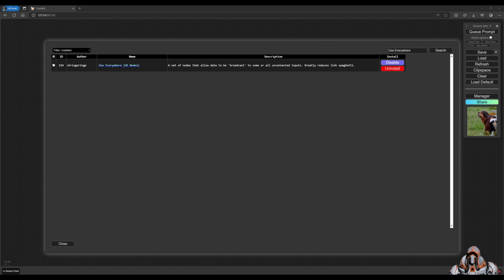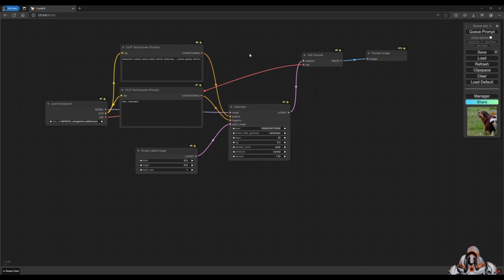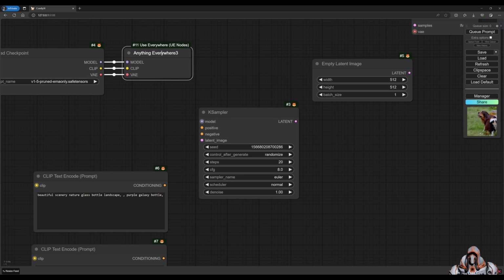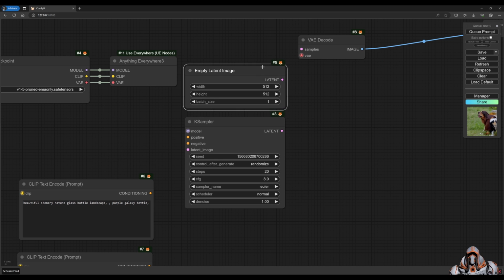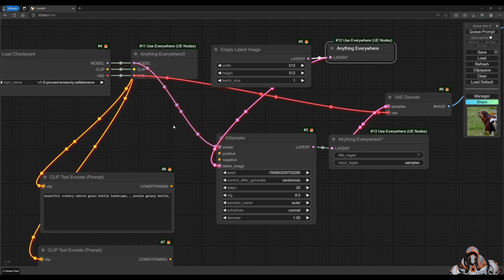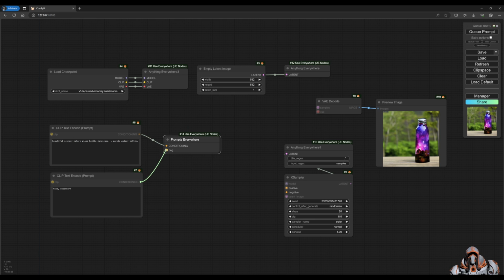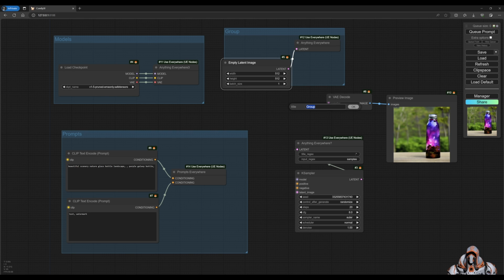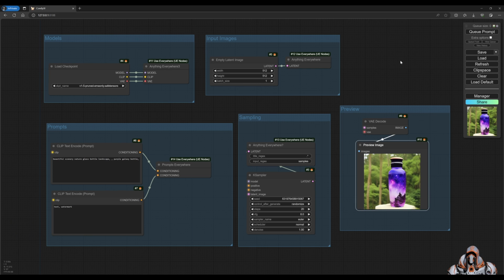Smart Noodles - The Basics - Stable Diffusion (ComfyUI)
How to use the "Use Everywhere (UE Nodes)" custom nodes to reduce link noodles or spaghetti.